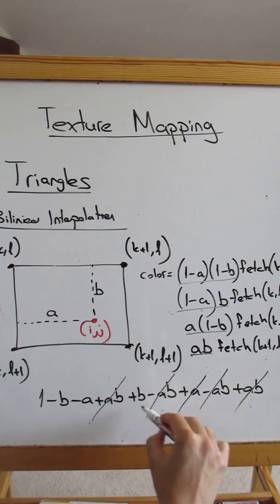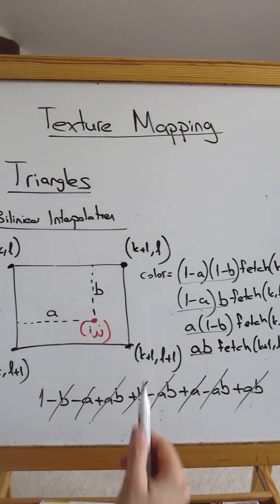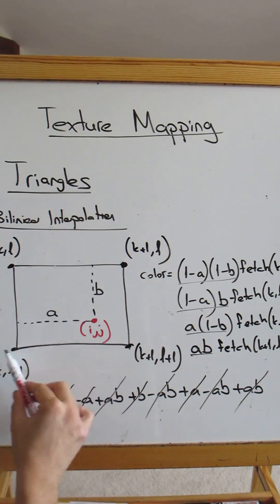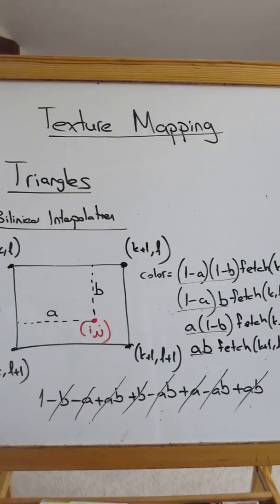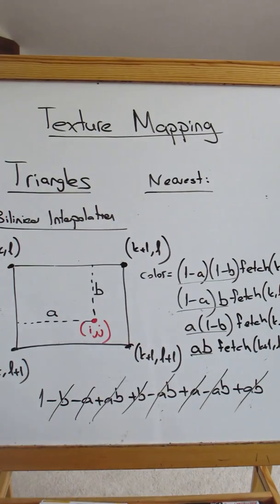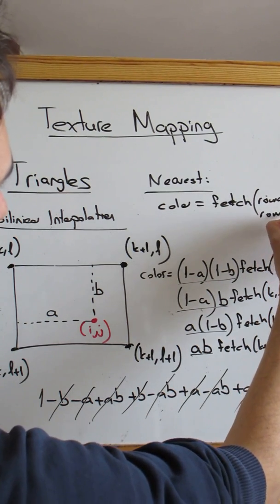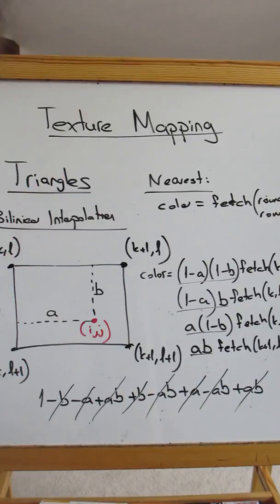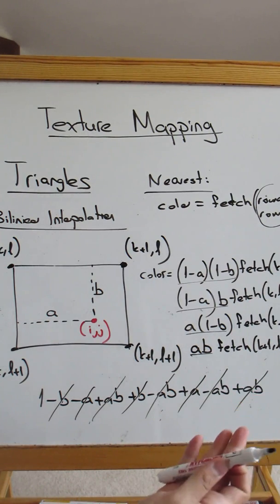Part 6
These videos are for the Advanced Ray Tracing class (CENG 795) that I teach at Middle East Technical University, Department of Computer Engineering. In this series, we talk about texture mapping -- both image and procedural textures.